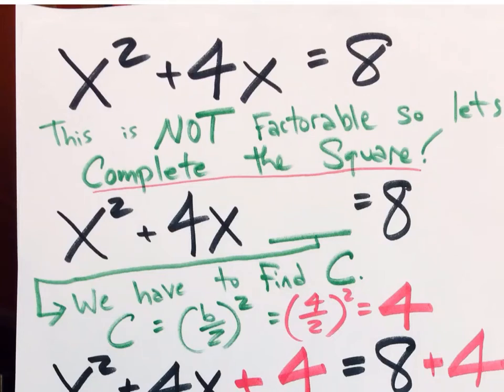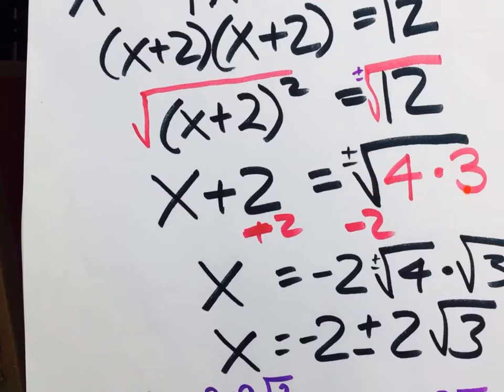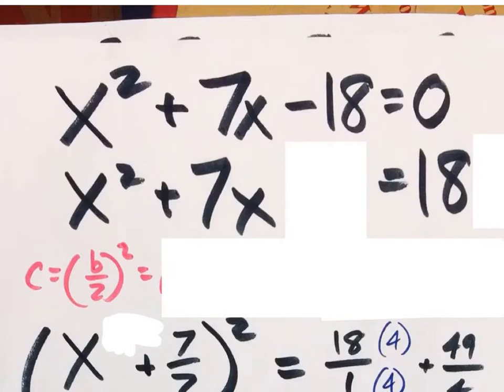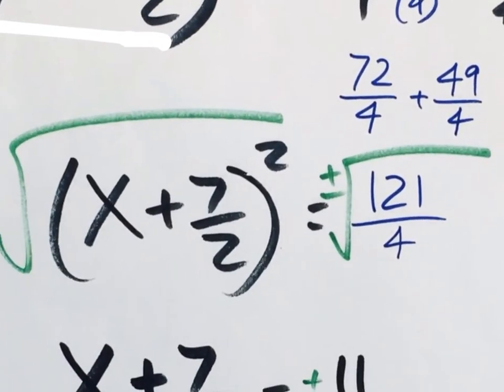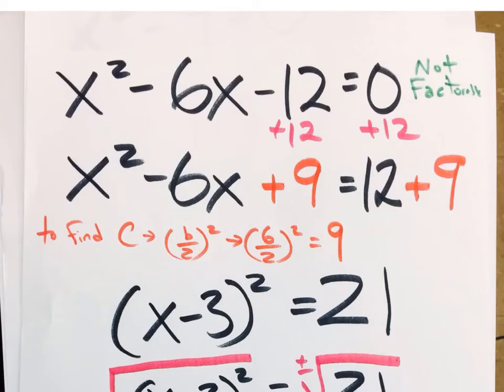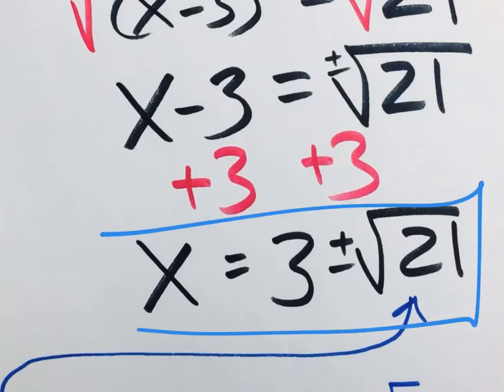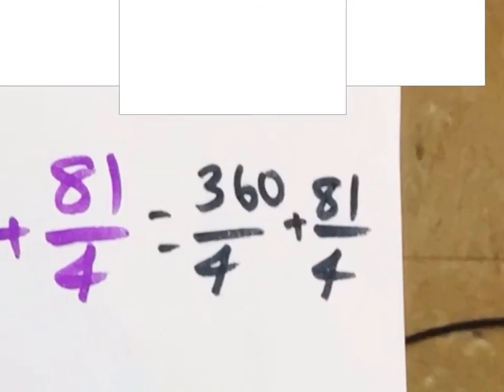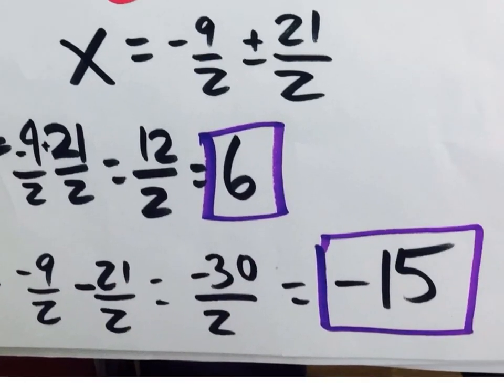Completing the square